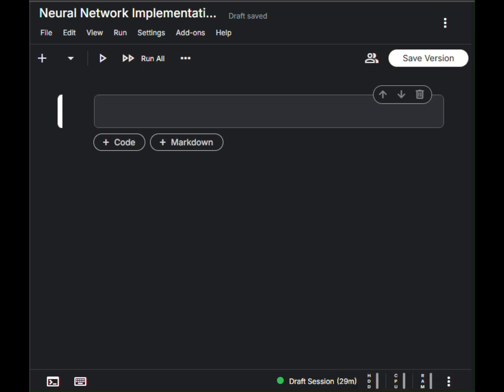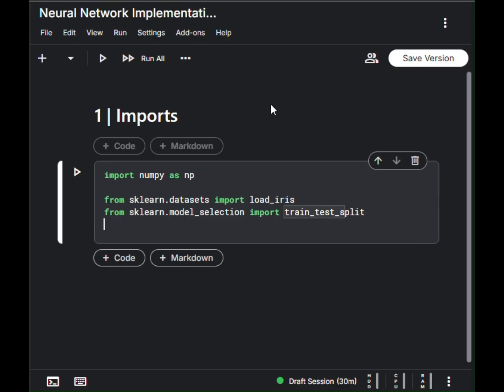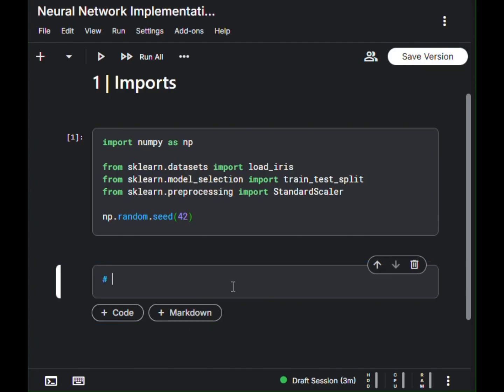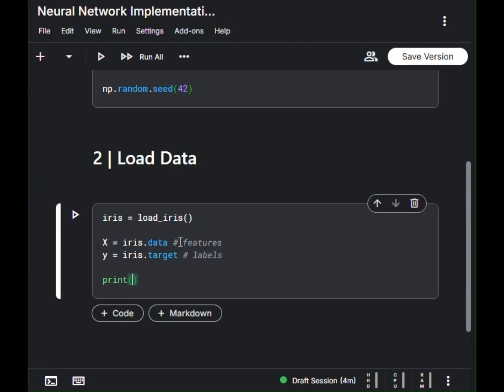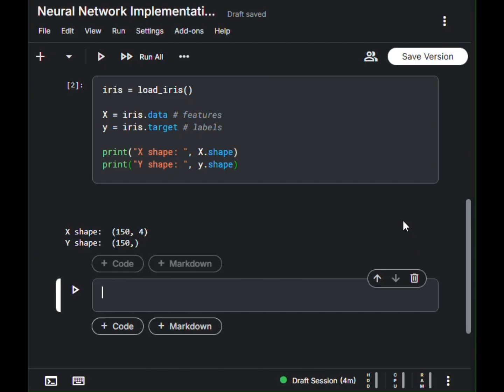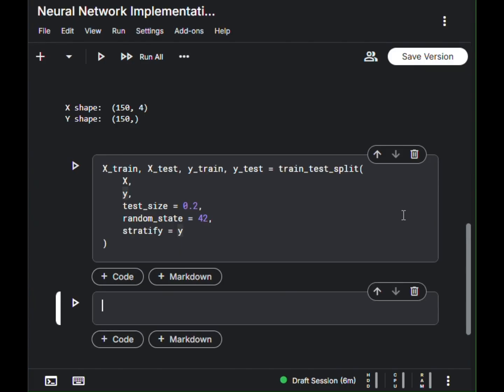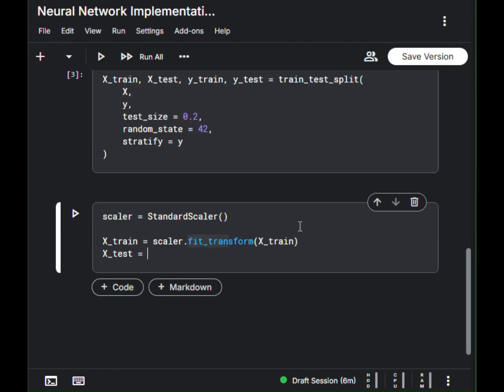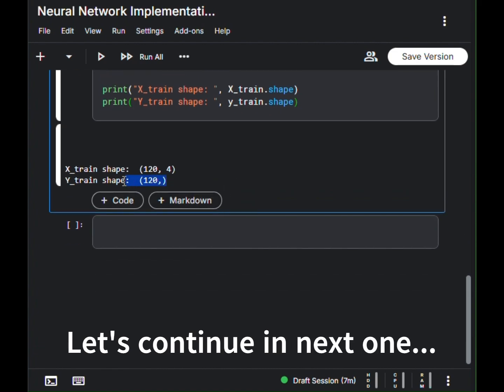1. Load and Understand Data | Build Neural Network from Scratch in Python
Want to learn how neural networks actually work behind the scenes instead of relying on high-level libraries? In this beginner-friendly series, we'll build a complete Neural Network from scratch using only NumPy!

In Part 1, we start with the foundation of every machine learning project — understanding the dataset. We'll load the famous Iris dataset, explore its features, inspect shapes and data types, and prepare ourselves for building the network step by step.

✅ Load the Iris dataset using Scikit-Learn
✅ Understand features and target labels
✅ Explore dataset structure and dimensions
✅ Check data shapes and data types
✅ Understand the 3 flower classes
✅ Prepare data for neural network training

💻 *Tech Stack*

* Python
* NumPy
* Scikit-Learn
* Machine Learning
* Neural Networks

🎯 By the end of this series, you'll understand how neural networks work internally and be able to implement one completely from scratch.